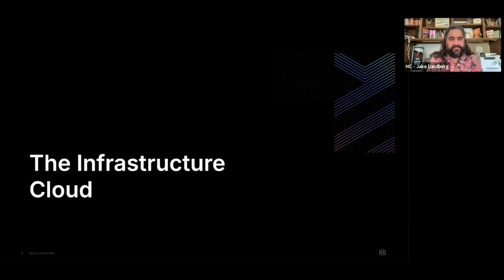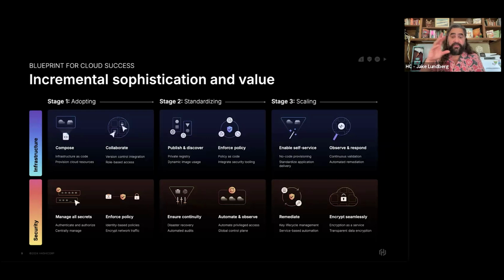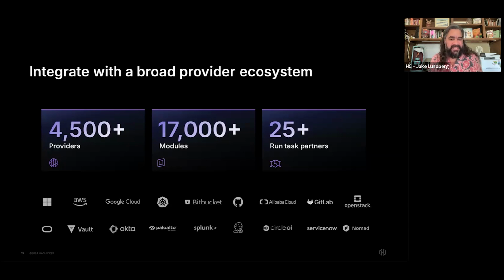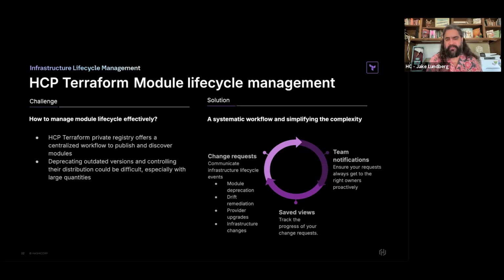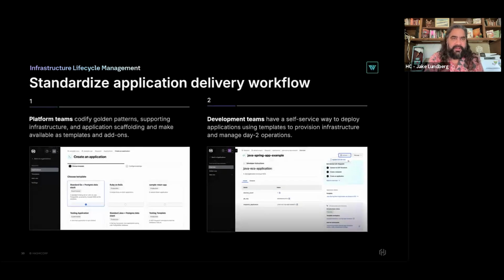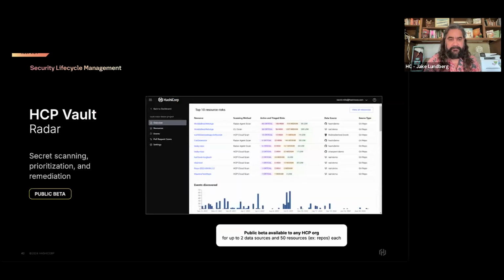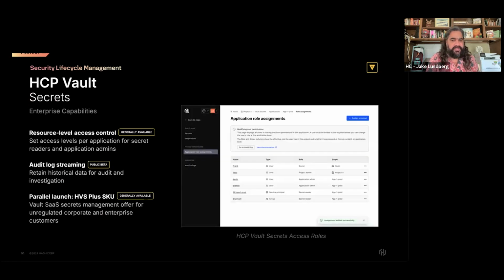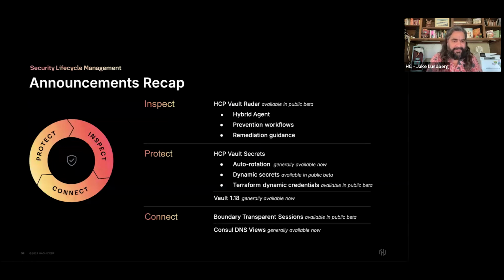HashiConf 2024 Announcements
Want to hear about the exciting product features and updates announced at HashiConf 2024? HashiCorp Field CTO, Jake Lundberg, gives a detailed recap of all of the event announcements.

0:00 - Intro
0:55 - Infrastructure Cloud Overview
9:25 - Infrastructure Lifecycle Management Updates
24:52 - Security Lifecycle Management Updates